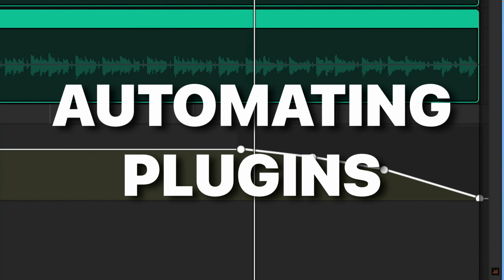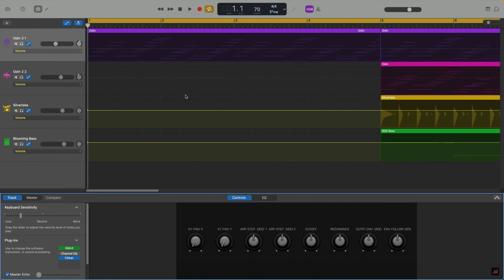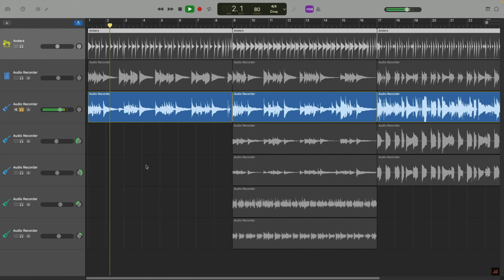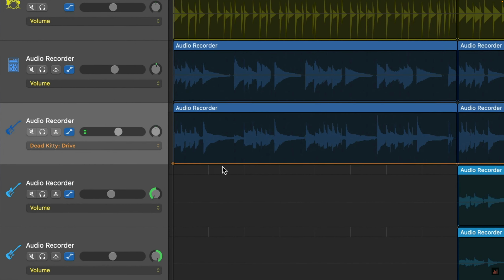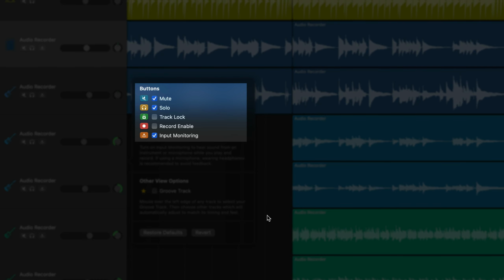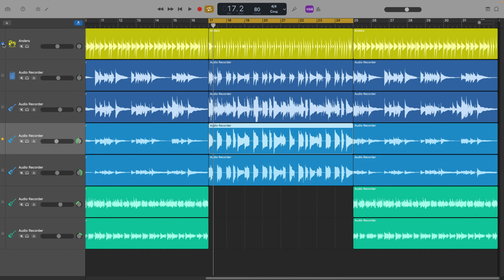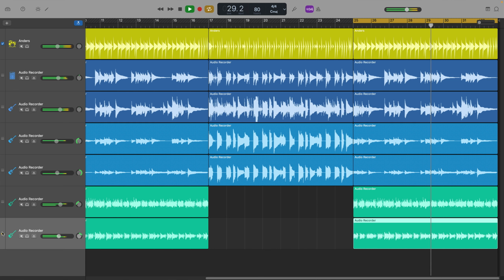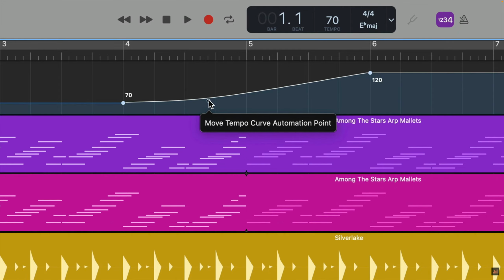Three Essential GarageBand Tips you Didn't Know About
In this video I share three really powerful GarageBand tips that you probably didn’t know about...

———FREE GUIDES———

———GEAR———

———SOCIALS———